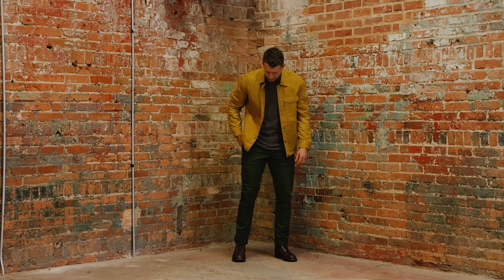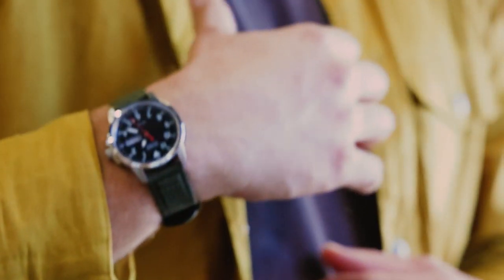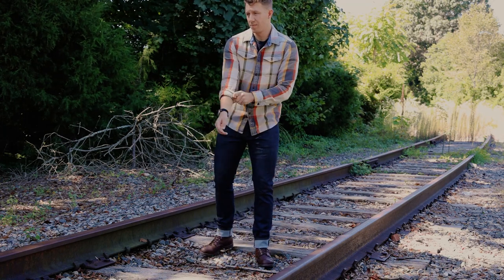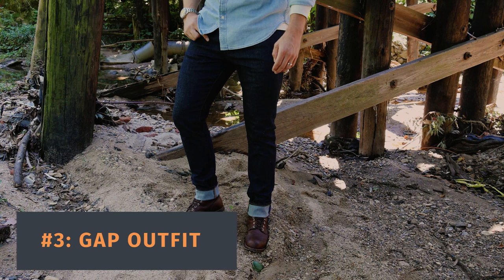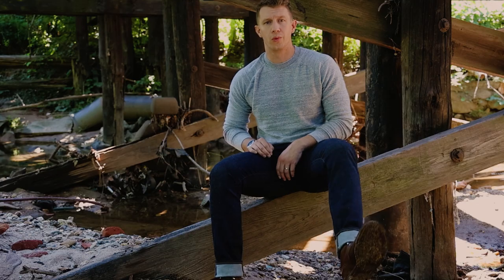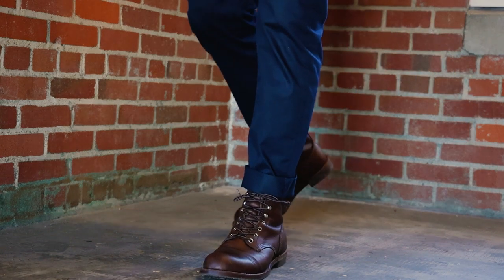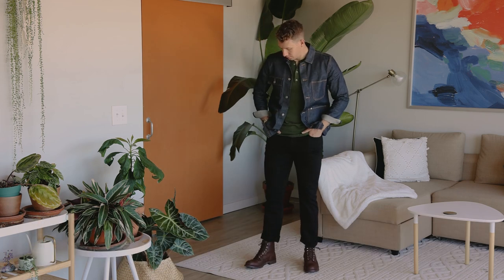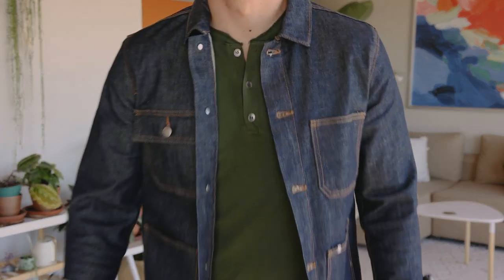How to STYLE RED WING IRON RANGERS | BootSpy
Wondering how to style your Red Wing Iron Rangers? This video shows you five of my favorite Red Wing Iron Ranger outfits.

I've added links to all the pieces in these outfits below, so if you're interested, you can pop over and pick up some new swag.

Citizen Chandler

Citizen Promaster Diver

Outfit #5:
Everlane Overshirts (Discontinued)

When I'm styling my Iron Rangers, I avoid picking jeans or chinos that have too much taper below the knee. While I usually like more taper below the knee, anything like a skinny jean will make your feet look oversized.

If you wear skinnier cut jeans, I'd rock the Thursday Captain instead (video on how to style that coming soon). But for the Red Wing Iron Ranger, a slim fit is the most tapered I go.

While jeans are the obvious choice with Iron Rangers, I actually like pairing my Red Wings with chinos more. There's a sort of military aesthetic that looks awesome in my opinion.

0:00 Intro
0:17 Red Wing Iron Ranger Style Overview
0:45 Outfit 1
2:25 Outfit 2
4:17 Bonus Outfit
4:25 Outfit 3
6:00 HNLY Shirts
7:07 Outfit 4
8:32 Outfit 5

Want to know whether to stack or cuff your jeans with the Red Wing Iron Ranger?